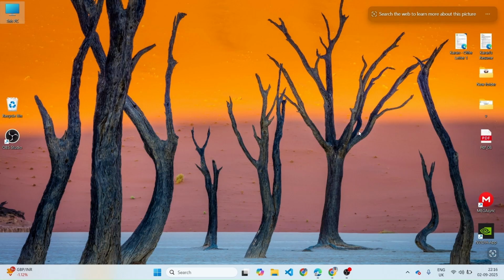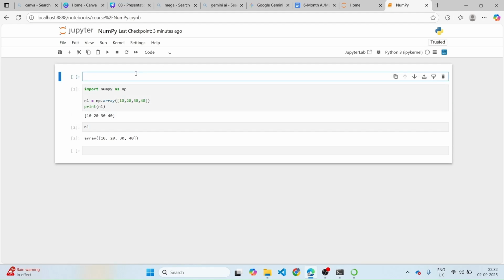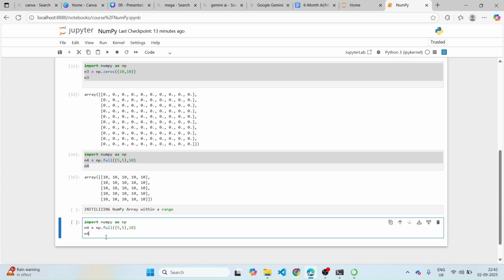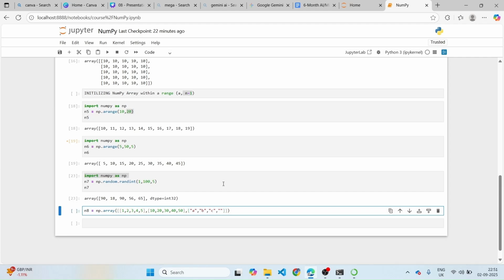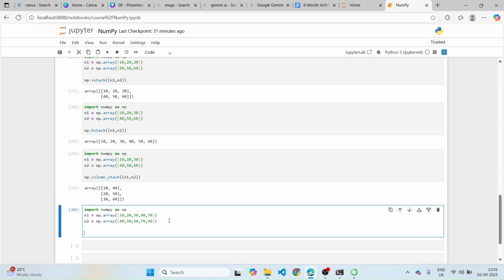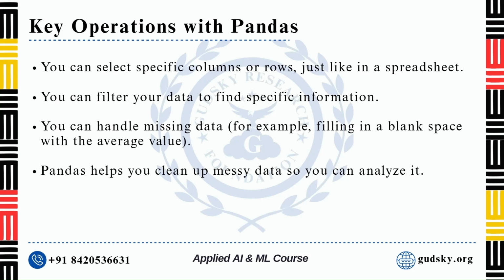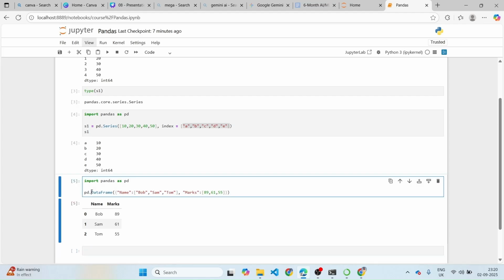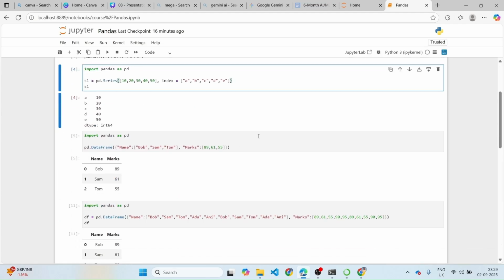Exploring Data with Python: NumPy and Pandas Basics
Welcome to Video 8 of the Applied AI & ML Course (Free, 6 Months) by Gudsky Research Foundation.

In this practical hands-on session, we’ll learn how to explore and manipulate data in Python using two essential libraries: NumPy and Pandas. These tools form the foundation of data science and machine learning projects.

💡 In this video, you will learn:
- Array creation, indexing, slicing & reshaping
- Mathematical operations with NumPy
- Introduction to Pandas DataFrames & Series
- Loading datasets into Pandas
- Data selection, filtering & transformations
- Descriptive statistics with Pandas (mean, median, describe)
- Hands-on coding with real examples

🎯 Why this video matters:
Before building AI/ML models, you must learn how to handle, explore, and analyze datasets. NumPy and Pandas are the most widely used tools for data preparation in ML pipelines.

📅 Course Duration: 6 Months (24 Weeks, 96 Videos)
🌐 Completely Free | Offered by Gudsky Research Foundation

👉 Next Video Preview: Data Visualization Fundamentals with Matplotlib